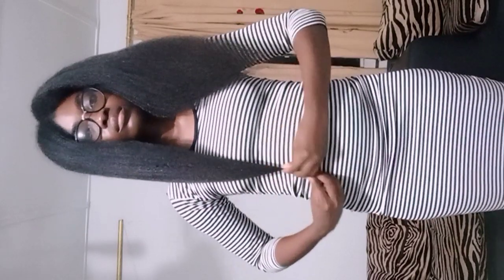LENGTH CHECK RELAXED HAIR // RELAXER STRETCH RESULTS + PROTECTIVE STYLE CHALLENGE RESULTS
PRODUCTS I USE:
Profectiv mega growth daily leave in strengthener

Profectiv mega growth deep conditioner:

VO5 clarifying shampoo